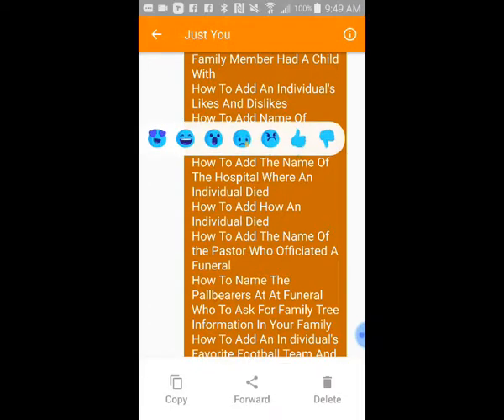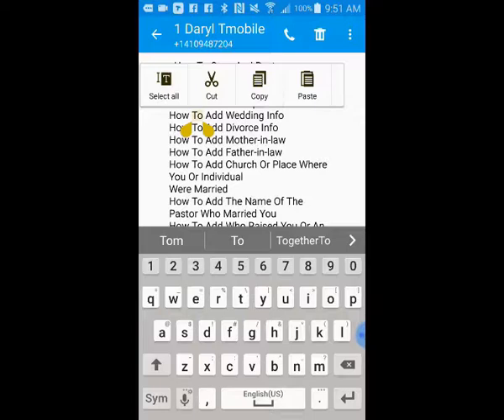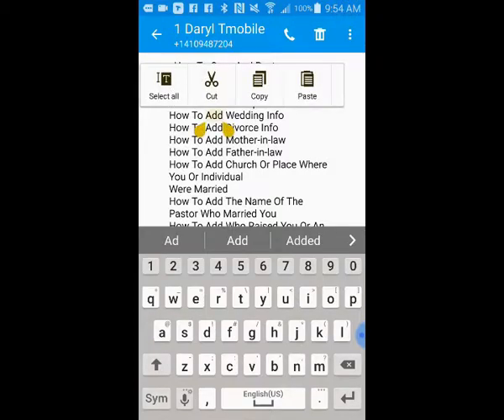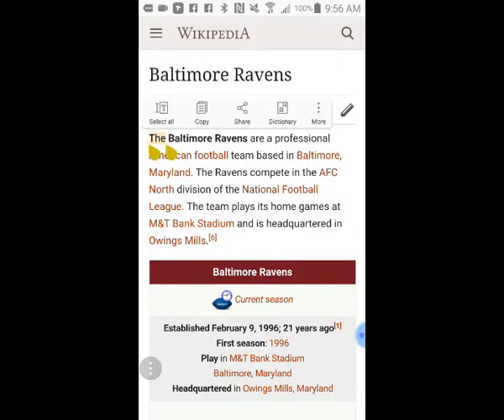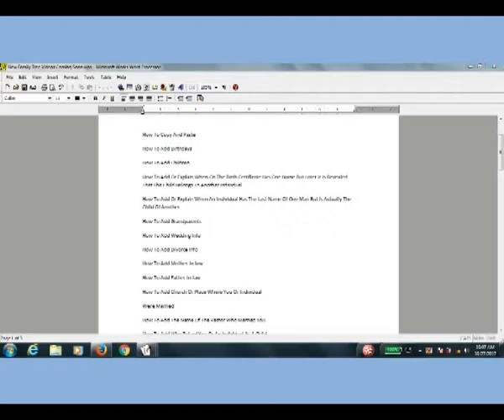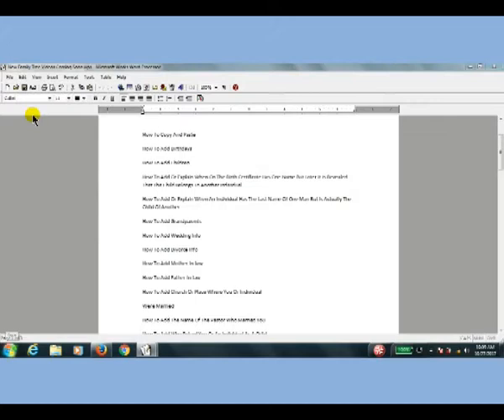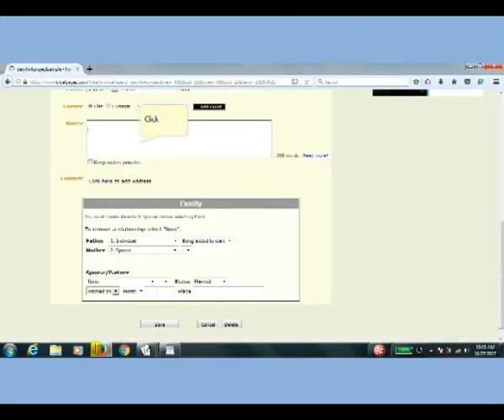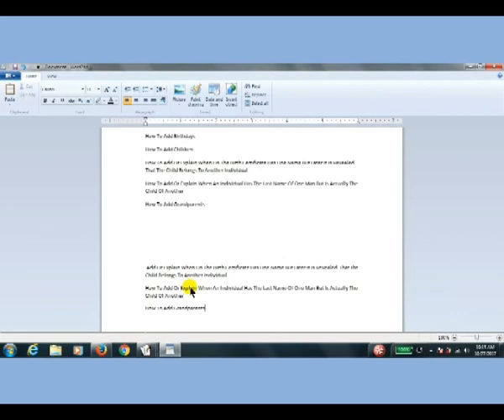0039 How To Copy And Paste